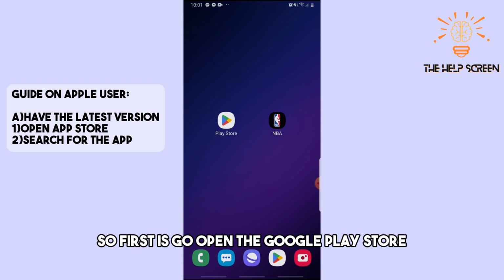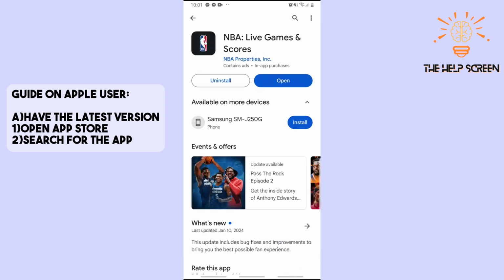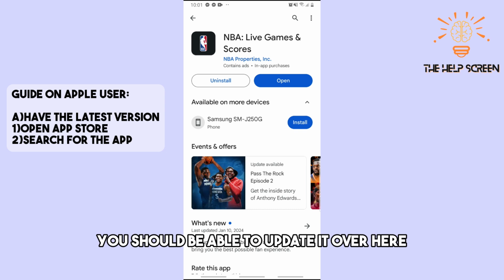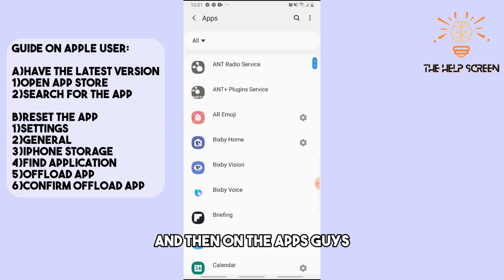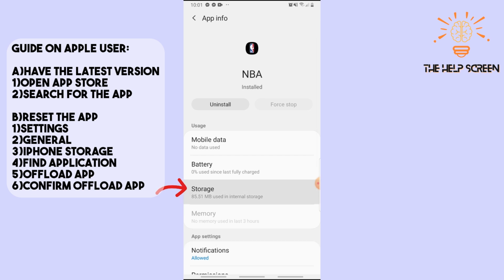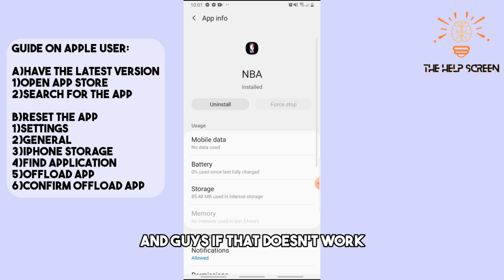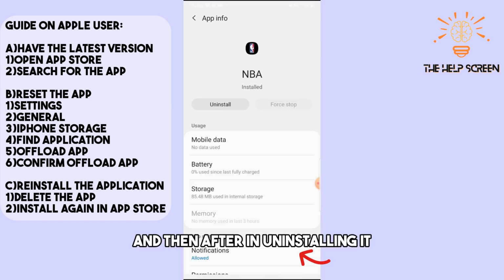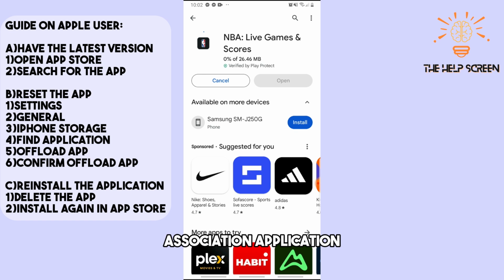How to Fix National Basketball Association App Not Working : Multiple Solutions! (Apple & Android)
In this tutorial video, I will quickly guide you on How to Fix National Basketball Association App Not Working  So, make sure to watch this video till the end. We try to be responsive to as many questions as possible.